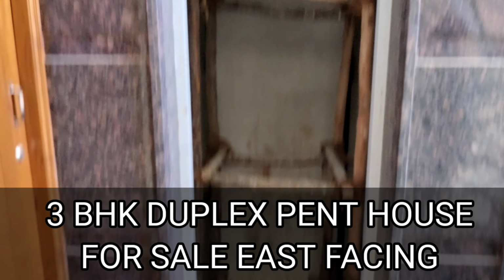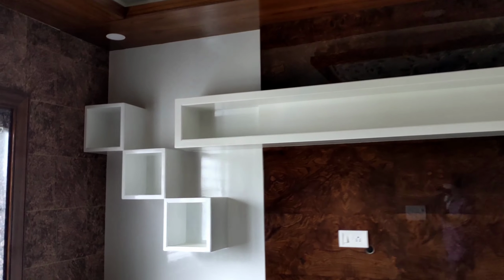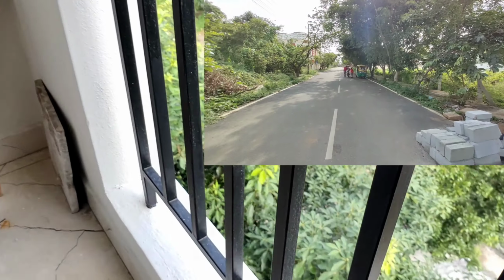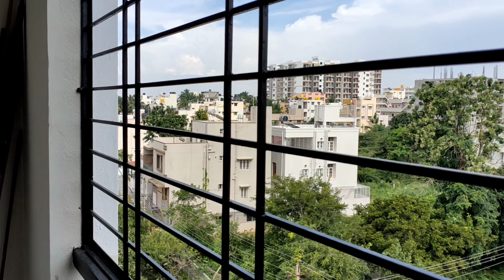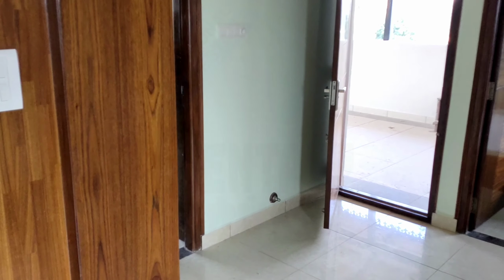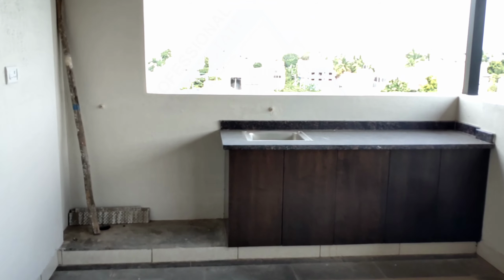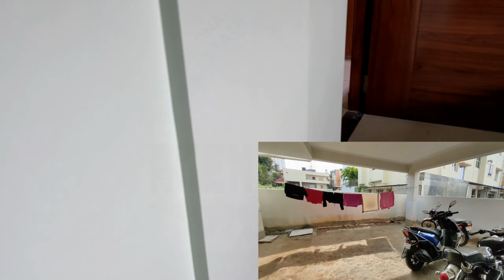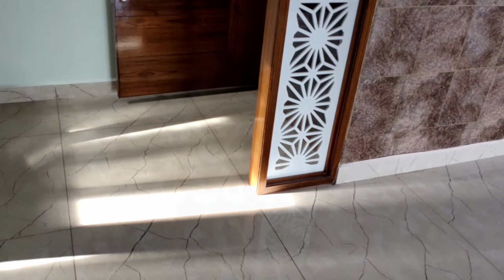3 BHK DUPLEX PENT HOUSE FOR SALE IN JP NAGAR LUXURY INTERIORS WITH OPEN PRIVATE TERRACE LUXURY INTER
ARKAVATHY LAYOUT
"3 BHK DUPLEX PENT HOUSE FOR SALE IN JP NAGAR LUXURY INTERIORS WITH OPEN PRIVATE TERRACE
✓CODE:DPJRE
✓LOCALITY:Jambu Savari Dinne Water Storage Reservoir JP NAGAR 8th Phase, J. P. Nagar Royal County, Royal Lake Front Phase1 and 2, Gottigere, Bengaluru, Karnataka 560076
✓BHK:3BHK DUPLEX PENT HOUSE
✓PRICE PER SQFT: ₹4,130/sqft
✓COST:₹9,500,000.00
✓RENT EXPECTED:₹30k
✓MAINTAINACE :₹0.5/sqft   ₹1000 Approx
✓DOOR FACING:East
✓KHATA: BDA A KHATA LAND B KHATA FLAT
✓FURNISHED:Semifurnished
✓PARKING:Covered Car & Bike Parking
✓APPROACH RD:40ft
✓WATER:Borewell&Kaveri
✓SBA:2000sqft+(300sqft car parking)
✓CA:1900sqft
✓UDS:450sqft
✓AGE:New
✓TOTAL LAND AREA: 2400sqft
✓TOTAL UNITS: 8 Nos
✓NO OF TOWERS:1 Nos
✓FLOORS:G+5
✓FLOOR:Fourth & fivth Floor  out of   G+5
✓AMENITIES:Lift, Car Parking

3 bhk Duplex Penthouse for sale
3 bhk Pent house for Sale in BANGALORE
Pent house for sale in jp nagar Bangalore
Bangalore jp nagar flat for sale
Agentaly
Real estate agent in jp nagar Bangalore
Real estate agent near me
*Please Watch Video and Location Virtually so that you will Visit site Virtually if your 100% ok with Virtual visit then we can have a site visit*

T&C*
ALL DETAILS ARE GIVEN AS PER SELLER ITS YOUR DUTY TO VERIFY ALL LEGAL ASPECTS BEFORE PURCHASING OR PAYING AMOUNT